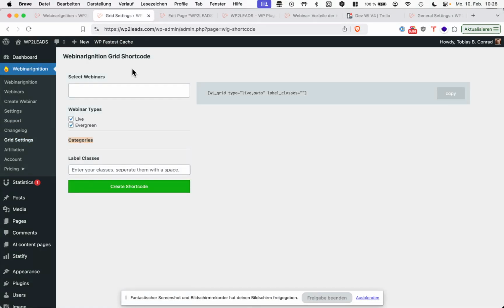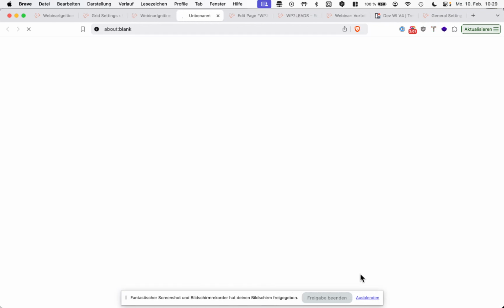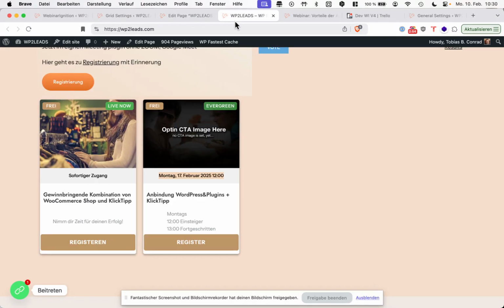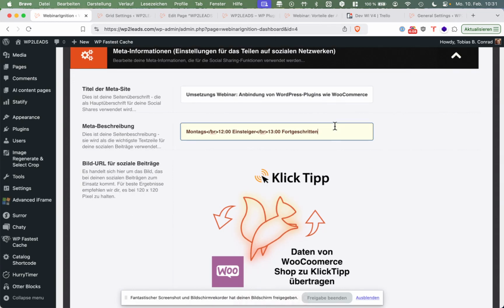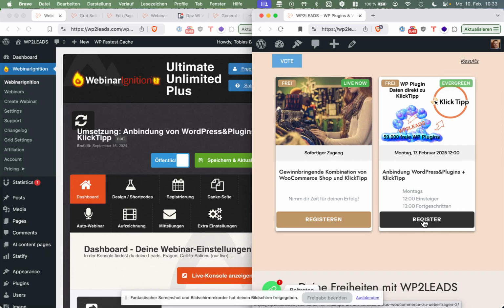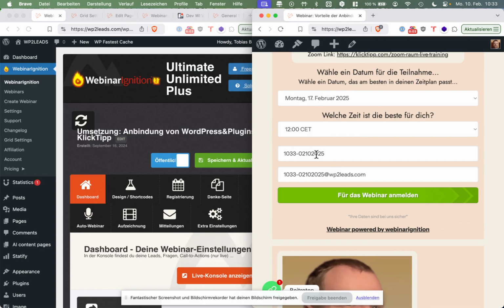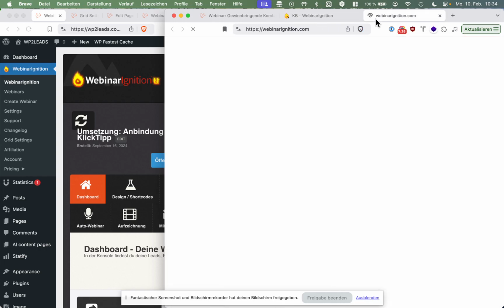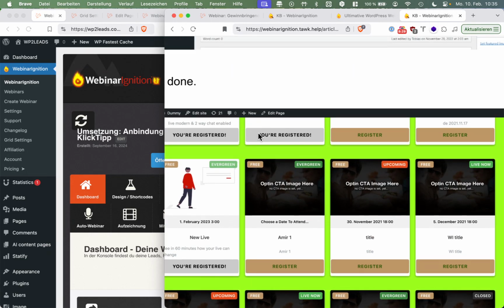WI V4.x show your webinars in grid view, show next webinar date&time - WebinarIgnition